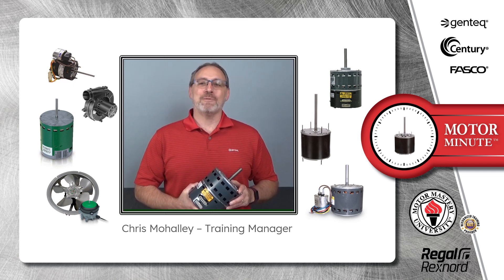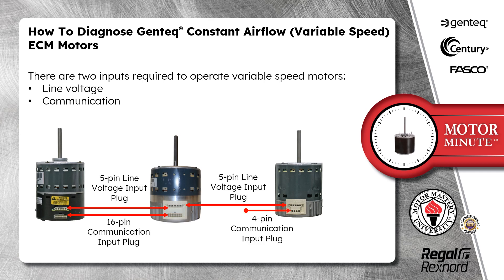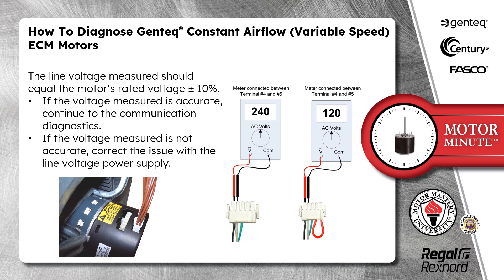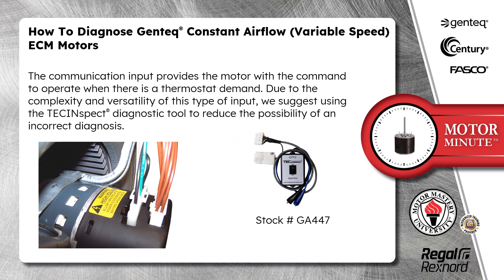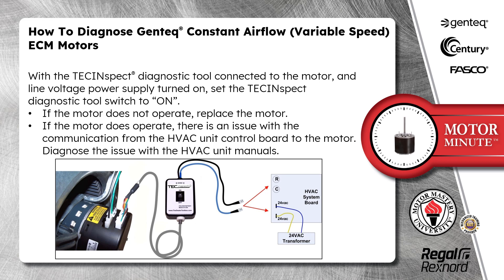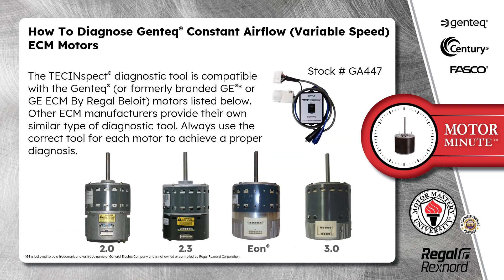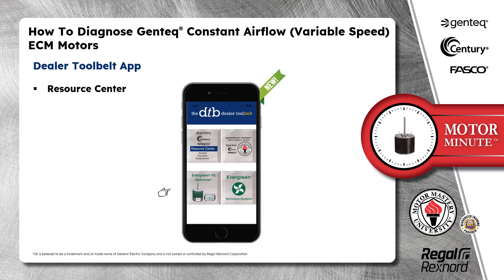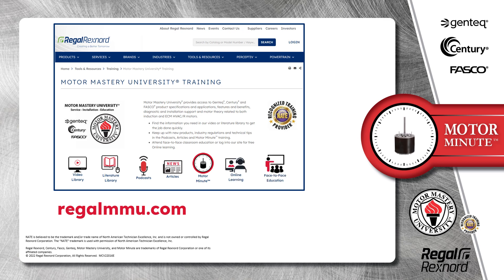Motor Minute™ Technical Tip: How To Diagnose Genteq® Constant Airflow (Variable Speed) ECM Motors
Regal Rexnord™ Motor Minute™ technical tips provide you with information to enhance your motor knowledge. Supplied in a one minute or so video format giving you the ability to learn on the go, on a break, or whenever you have a minute to learn.  This Motor Minute technical tip discusses how to diagnose Genteq® constant airflow (variable speed) ECM motors.

MCV22016E